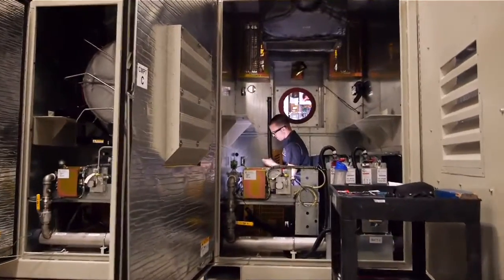U.S. Department of Energy Success Story: Capstone Turbine Corporation (English)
Profile story on Capstone Turbine Corporation for the American Energy and Manufacturing Competitiveness (AEMC) Summit.

Capstone Turbine Corporation(CAPSTONE GREEN ENERGY) is the world's leading producer of low-emission microturbine systems, and was first to market with commercially viable air bearing turbine technology. The company has shipped thousands of Capstone turbines to customers worldwide. These award-winning systems have logged millions of documented runtime operating hours.